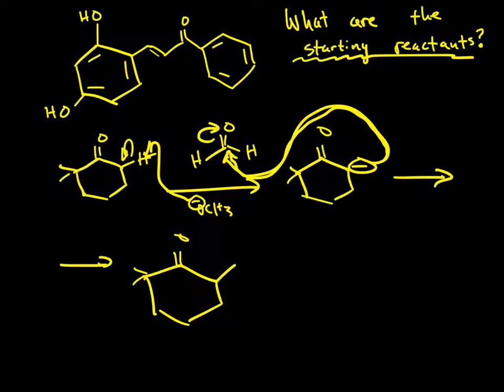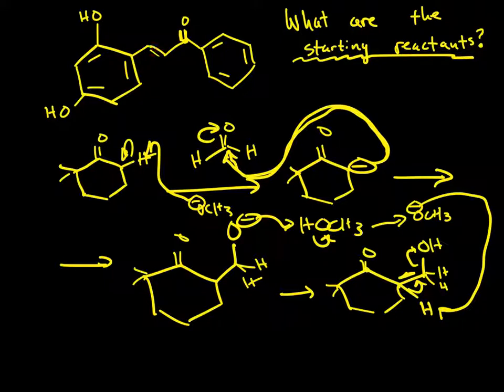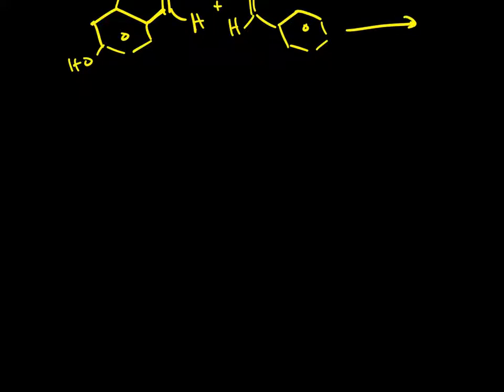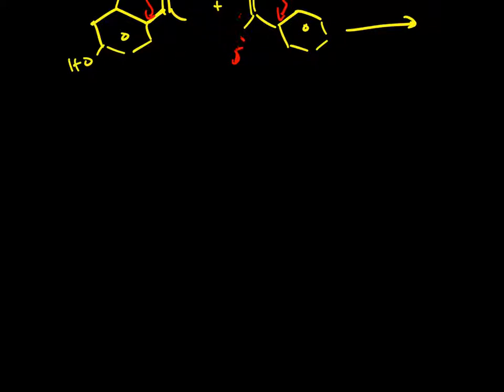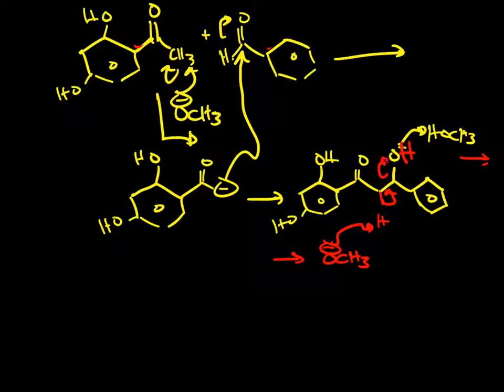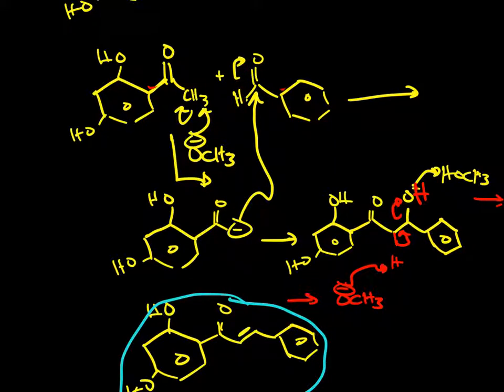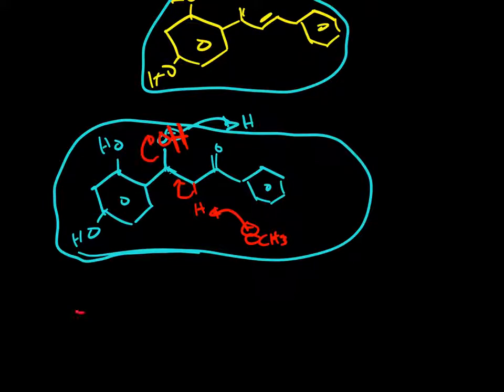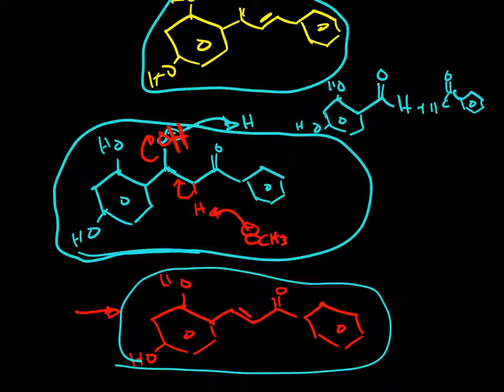UC Davis I Organic Chemistry I Reverse Aldol I Eric The Tutor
We explore the reverse Aldol mechanism in which we work backwards from a given product, and we are expected to deduce the starting reactants.

*Shoutout goes to my students who were working diligently on this problem today.